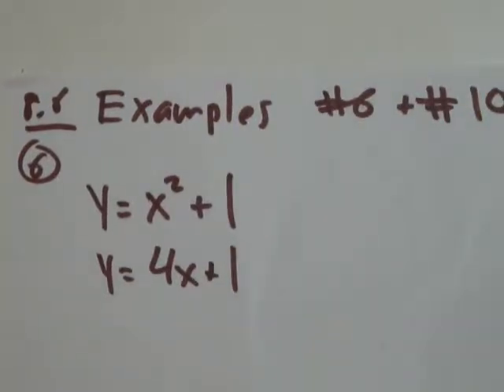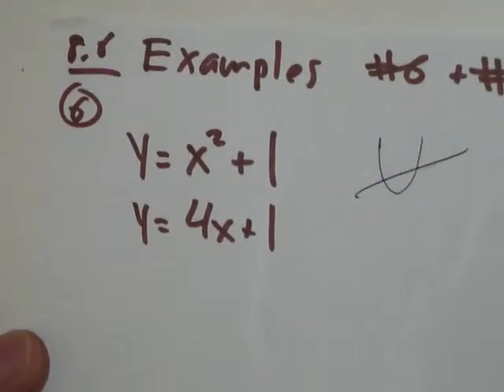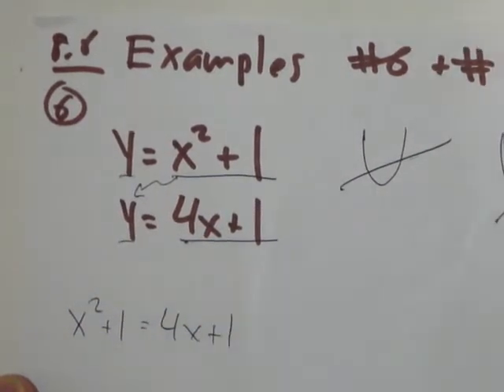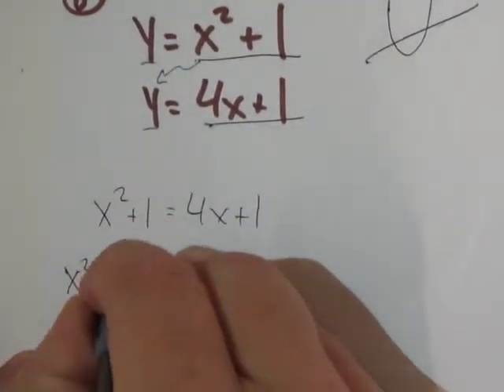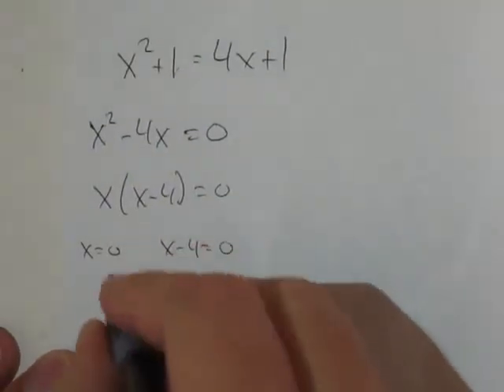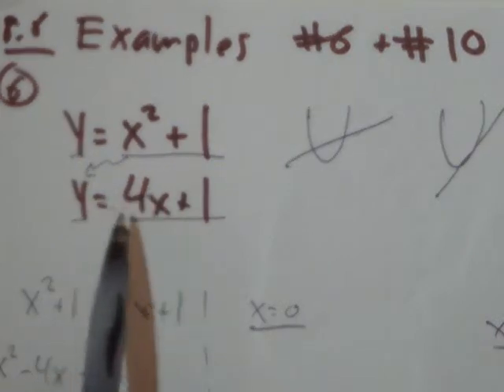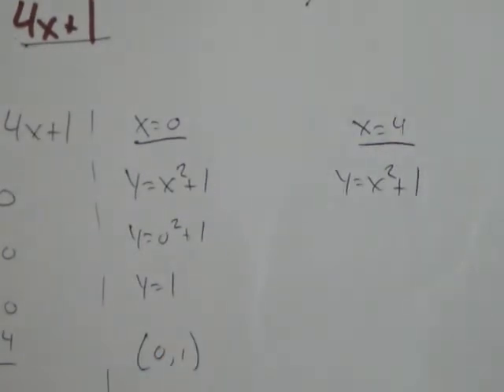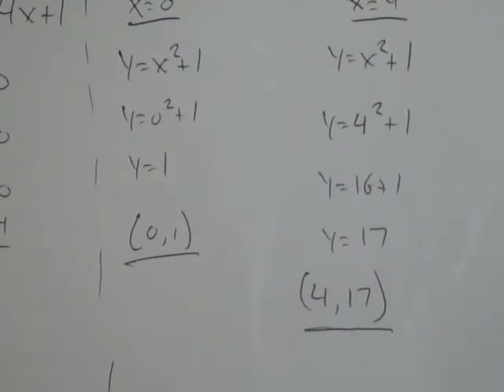MAC 1105 8 6 Examples 1